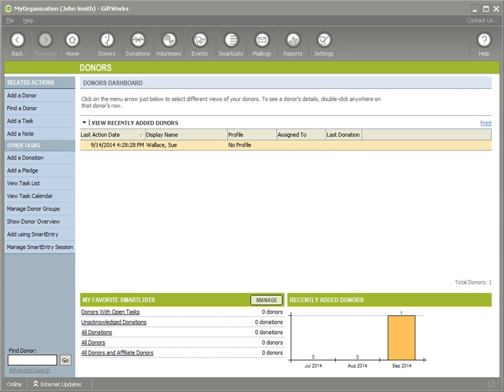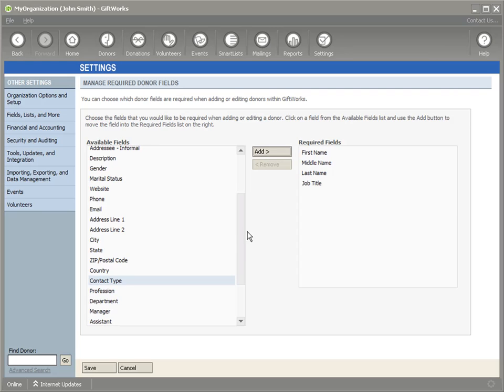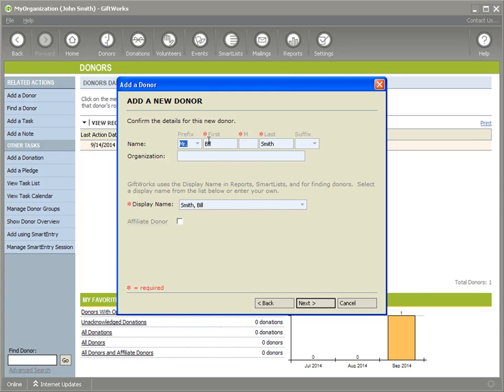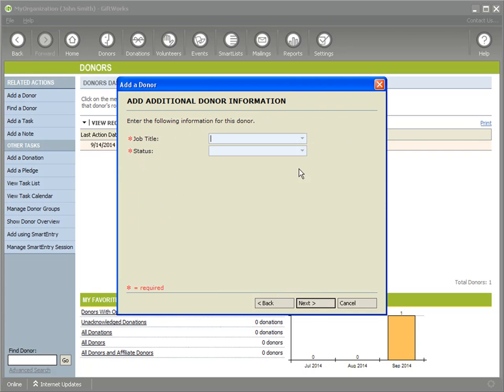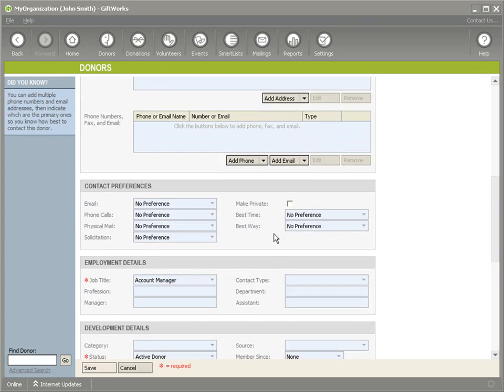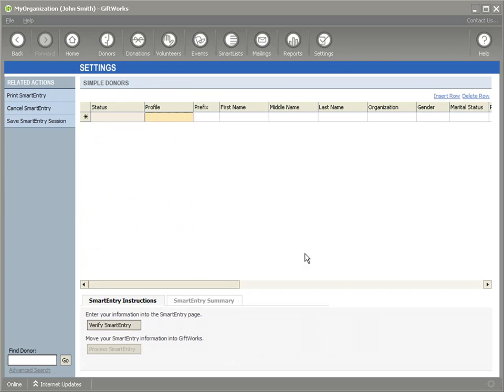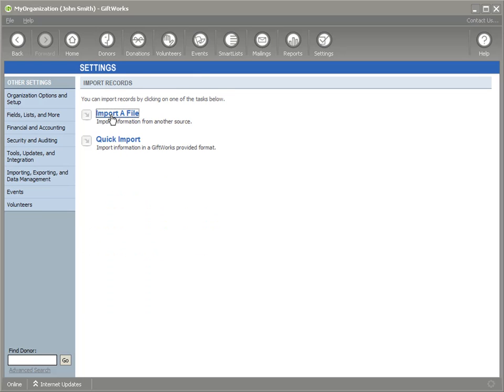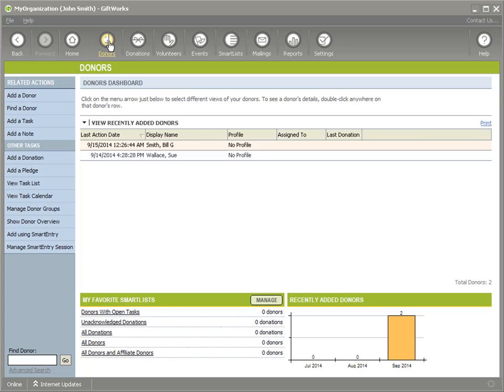Required Fields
This video shows you how to setup and use required fields for donors and donations.  This feature was introduced in GiftWorks 2015.